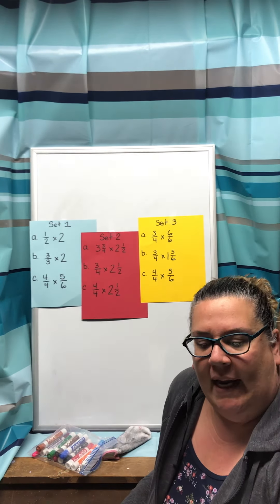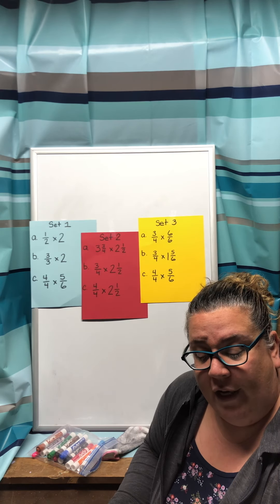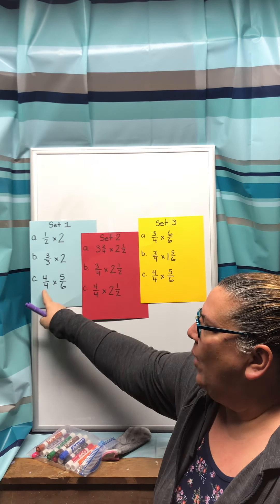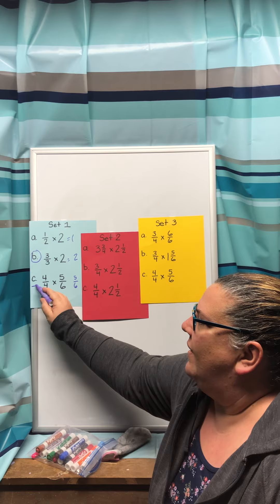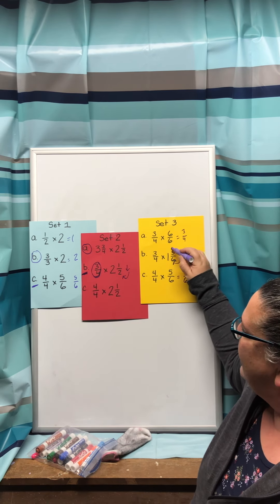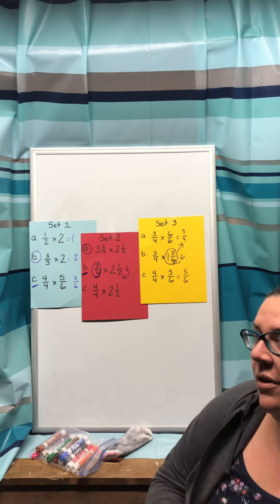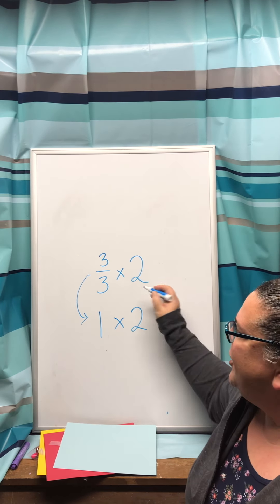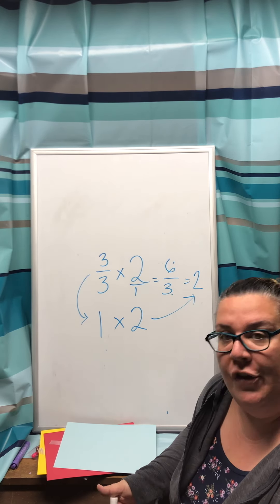8-8 Solve and Share and Look Back